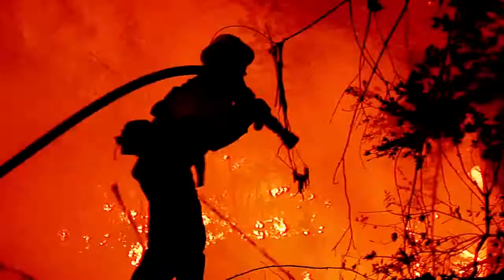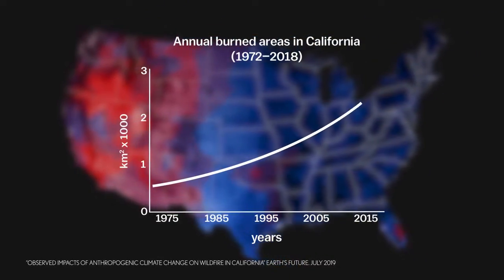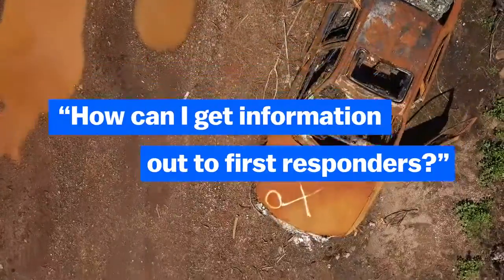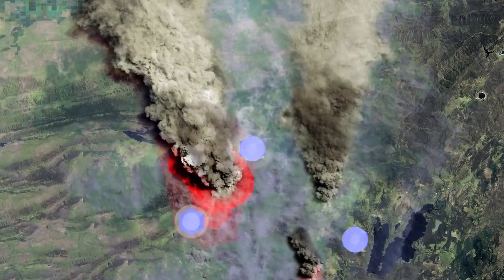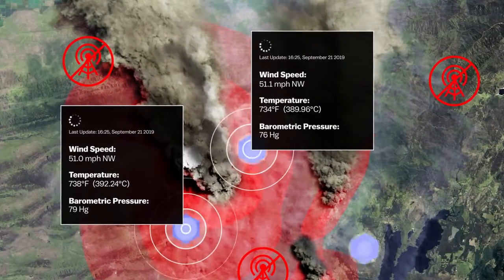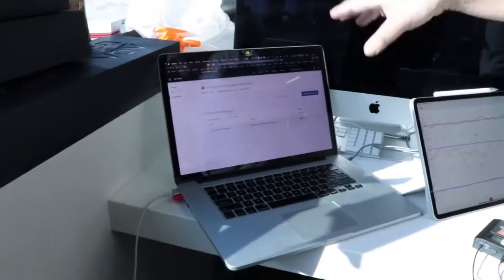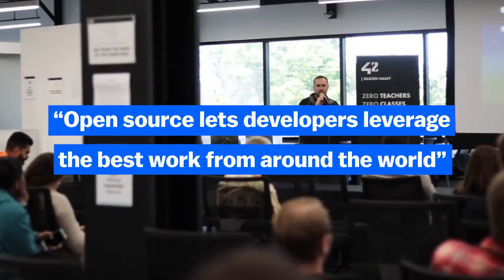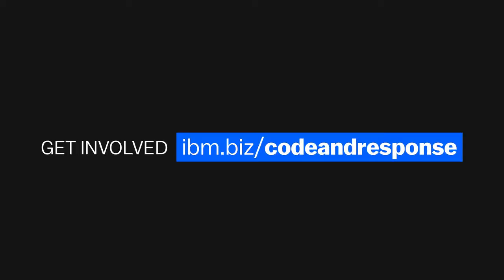Emergency Info Guide [Advertiser content from IBM]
Growing up in a remote area of Washington State, developer Kenji Kato was accustomed to wildfires. But it was the devastation of the 2014/2015 wildfire in Washington State that moved him to action. That fire burned within a half mile of his parents’ home.

“One of the things I realized very quickly in seeing these wildfires is that information and data and communication networks really kind of fell apart,” Kato said. “So, that was an onus for me to really start thinking about how can I get information out to first responders in a very short amount of time.”

Kato developed the Emergency Info Guide, a small, low-cost IoT weather station. The connected sensors can gather precise meteorological information from rural areas like forests and send real-time updates to firefighters. This helps first responders track the movement of wildfires and stay out of harm’s way.